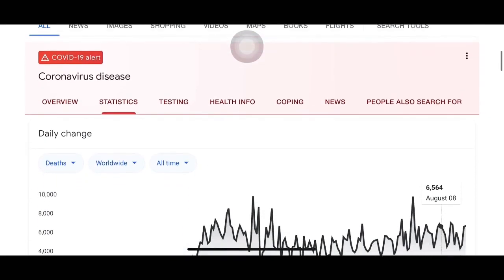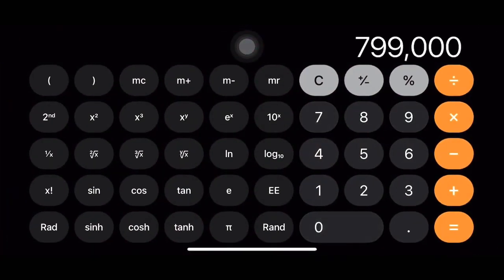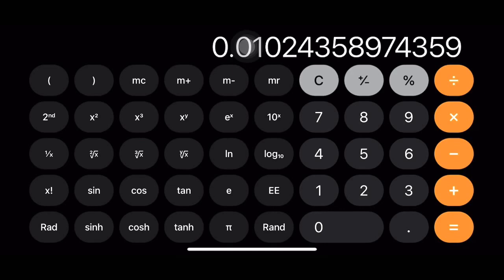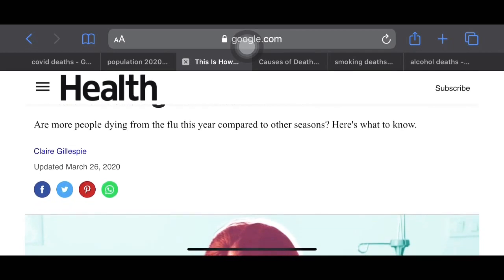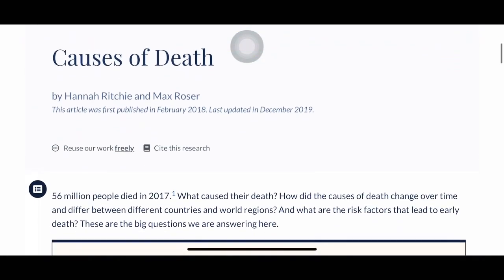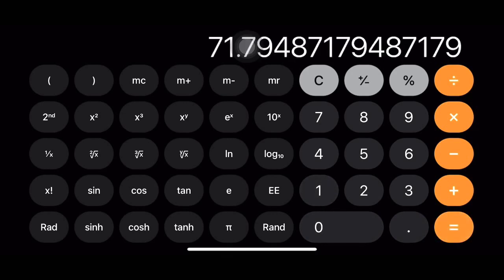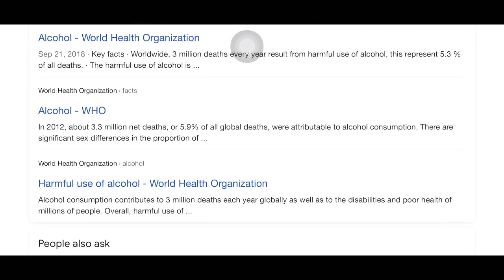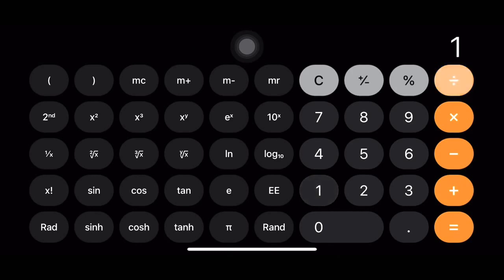Global CoronaVirus Covid-19 Data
I did some research on U.S. covid data prior and figured lets look globally and see how serious this thing is. Ya, once you put it on a global scale, it becomes GREATLY less of a threat. This is ridiculous that the world is shut down over something that borderline carries no threat.